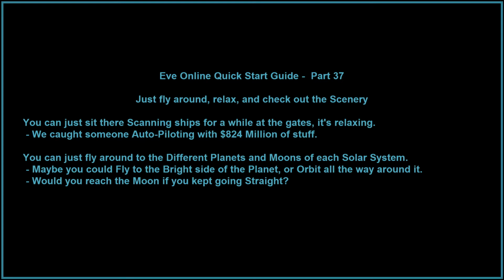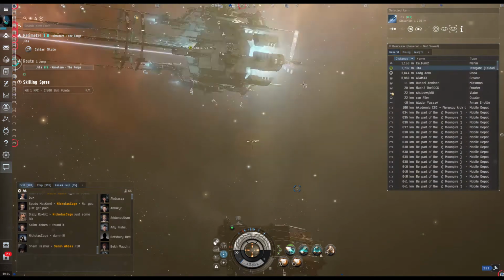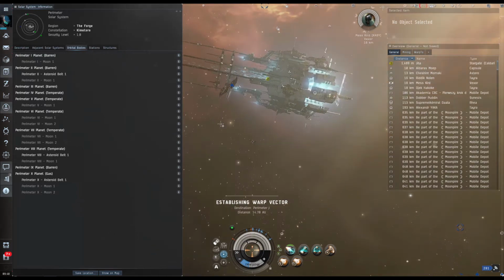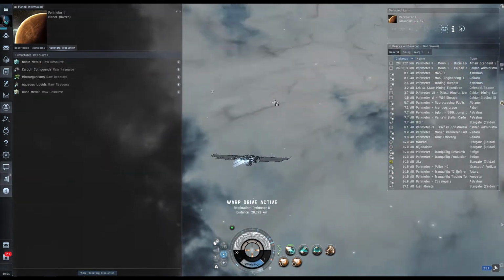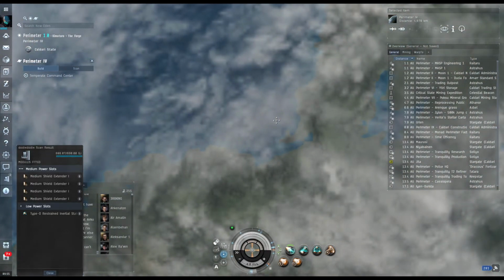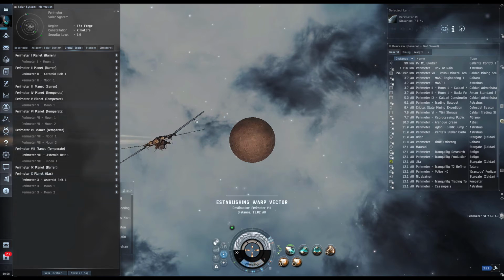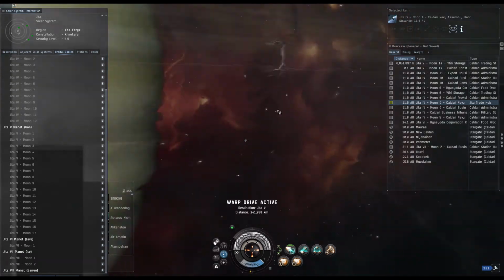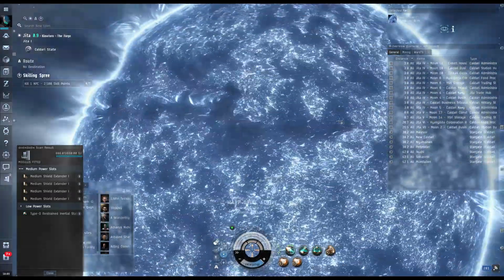Eve Online New Players Guide 037 - Just Fly Around - Explore Space - Camp Gates - Scan Ships